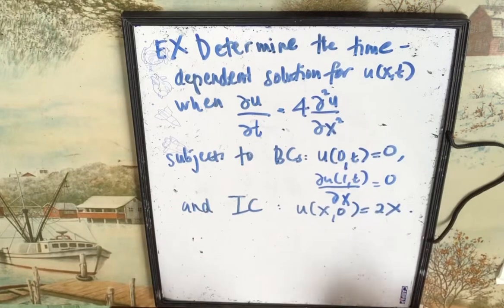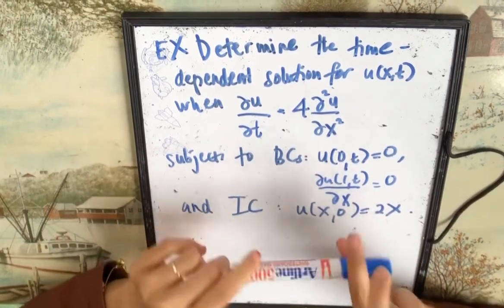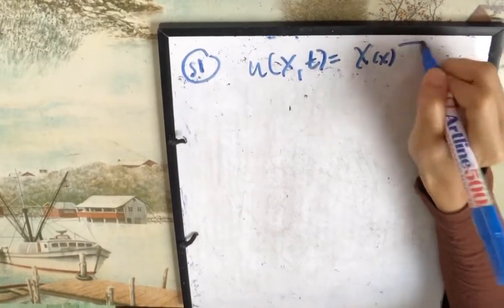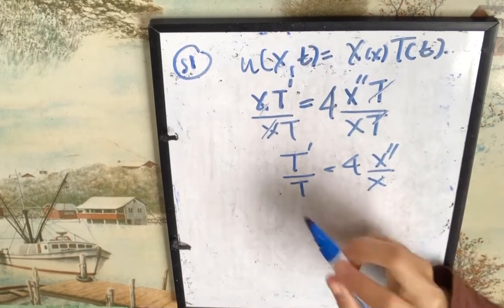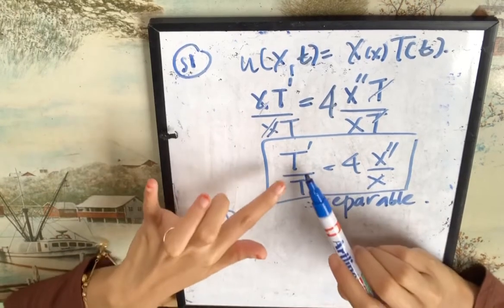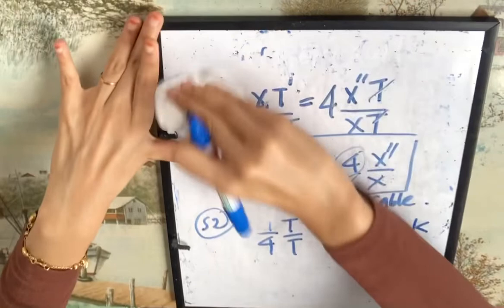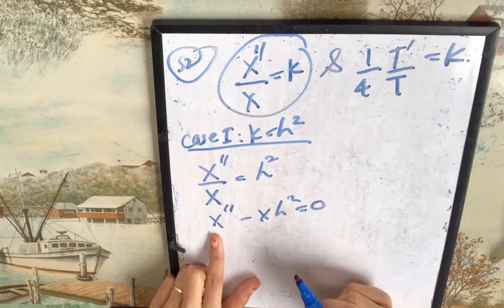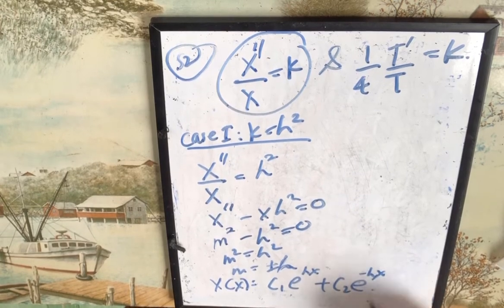Step 3: fourier series solution